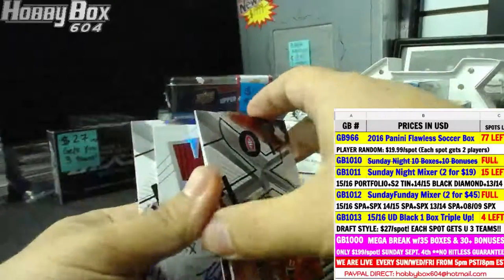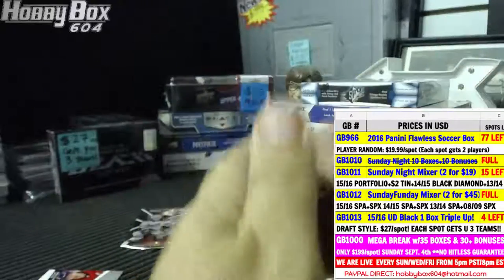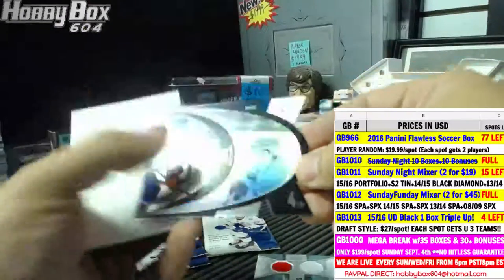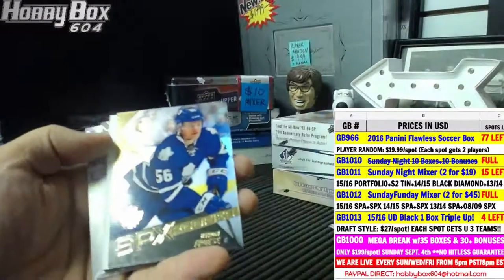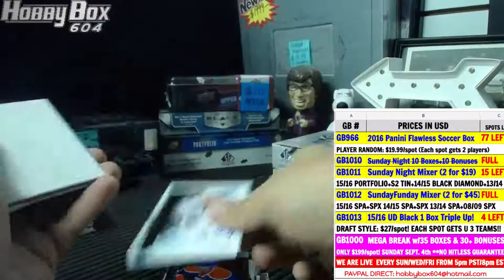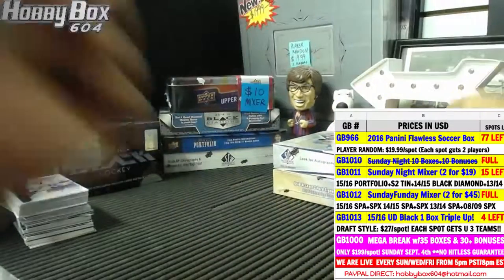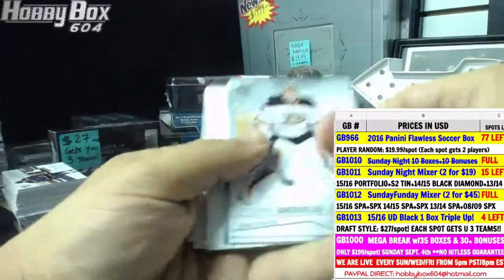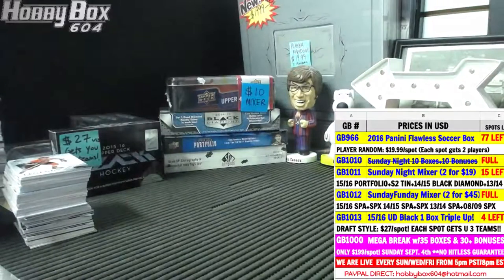Hobbybox604 Group Break #1012 *Hockey* UD Sp Authentic VS Spx Multi Year 6 Box Break